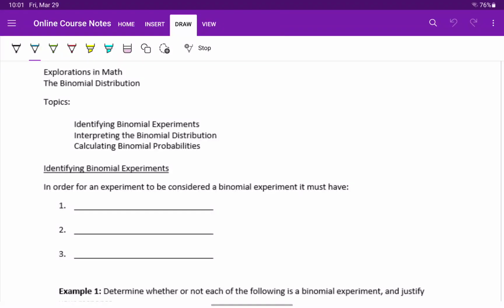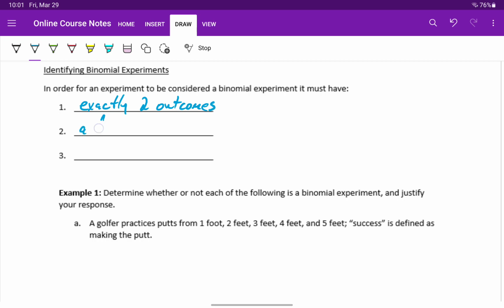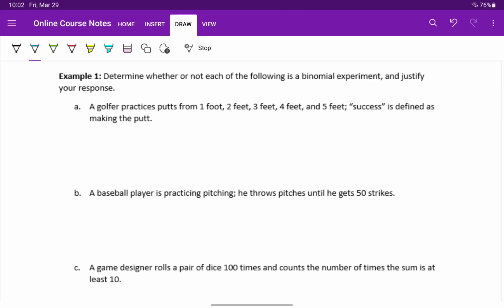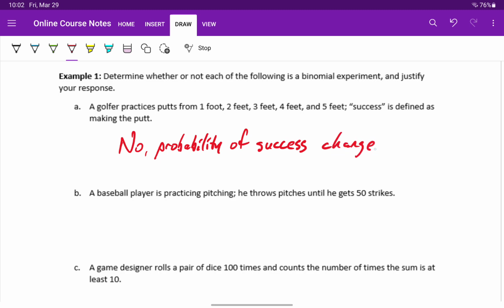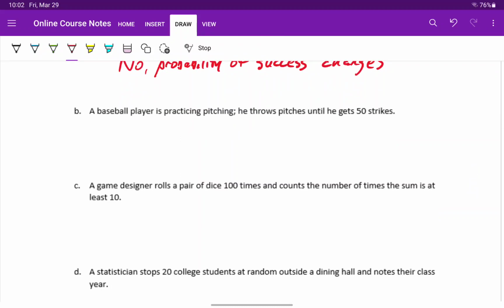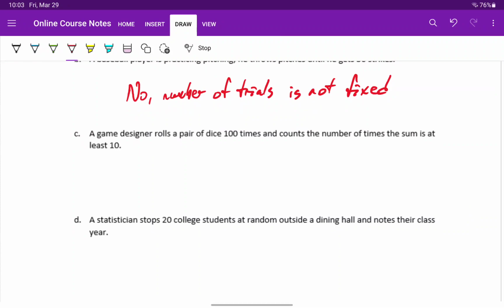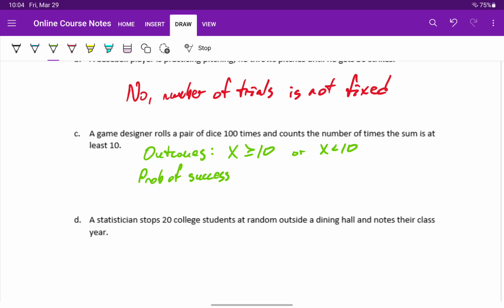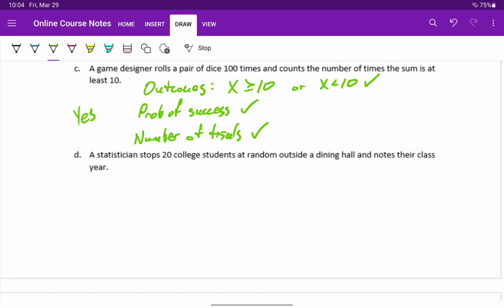Identifying Binomial Experiments